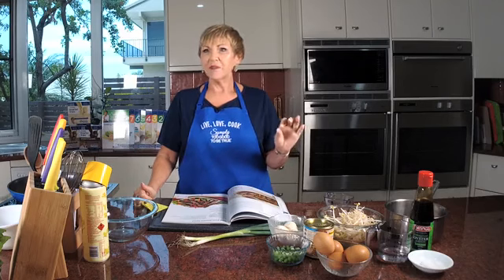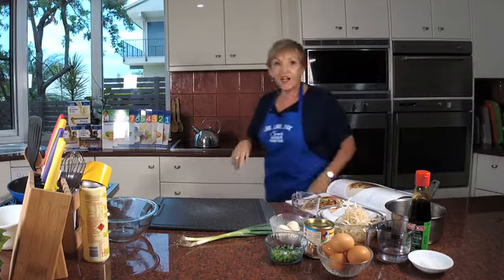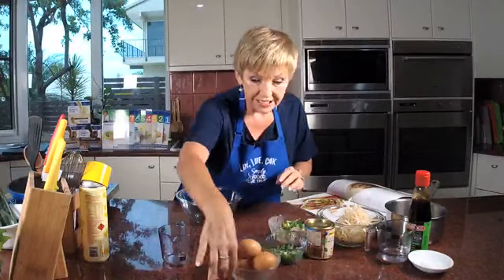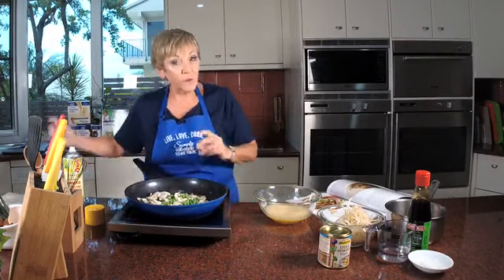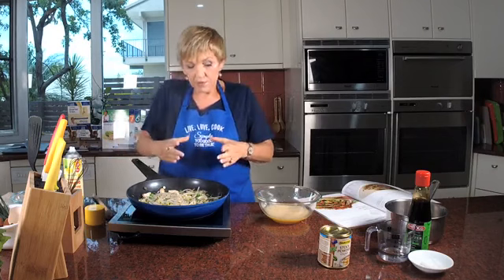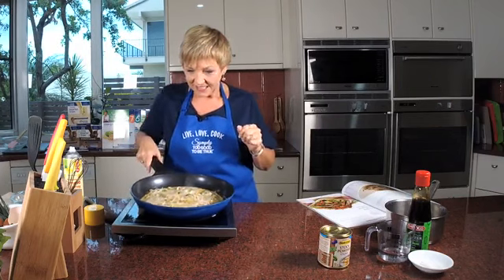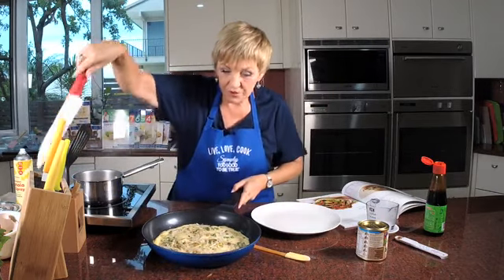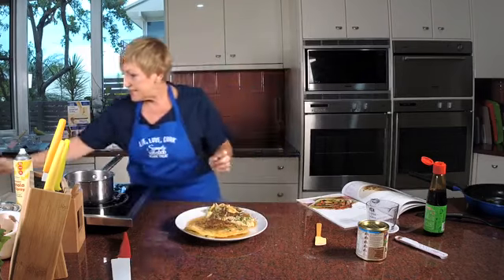Chinese Omelette | Thursdays with Annette 21st May 2020